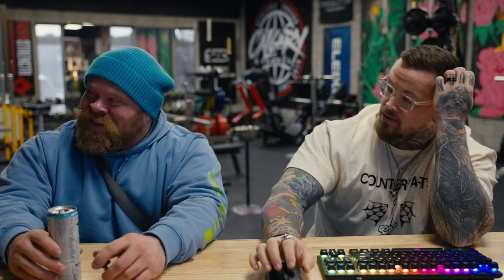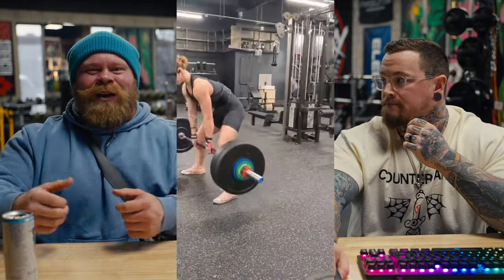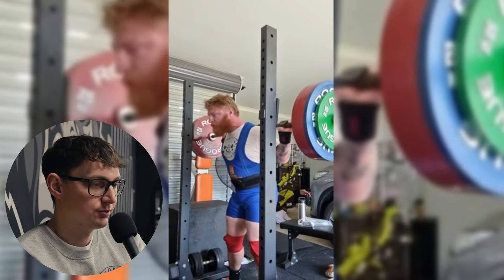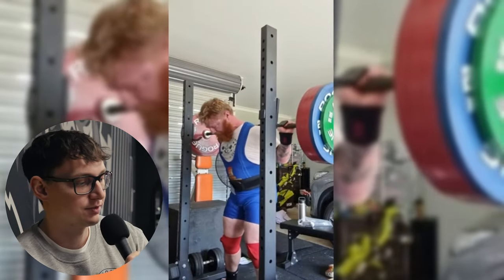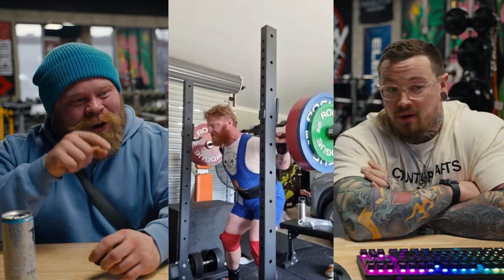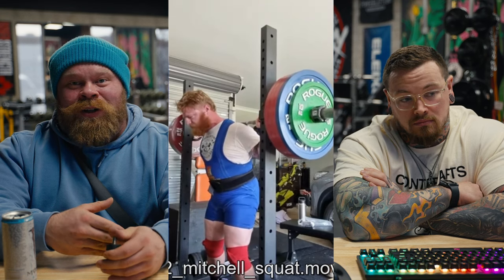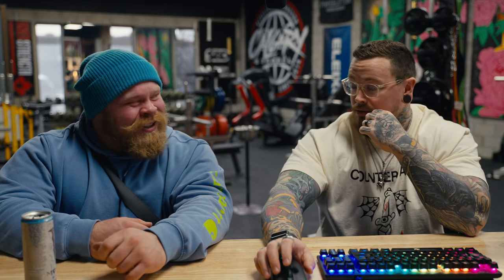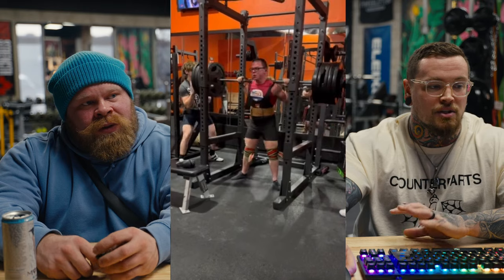Form Check Friday Ep.8: Fix Your Deadlift - Bryce vs. Dr. Seth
Check out Dr. Seth Albersworth's Channel!

SUBMIT YOUR LIFTS DOWN BELOW!

0:00 Intro
0:37 First Lifter - Deadlift
7:16 Lifter 2 - Squat
16:08 Lifter 3 - Deadlift
22:13 Lifter 4 - Squat
28:08 Lifter 5 - Deadlift